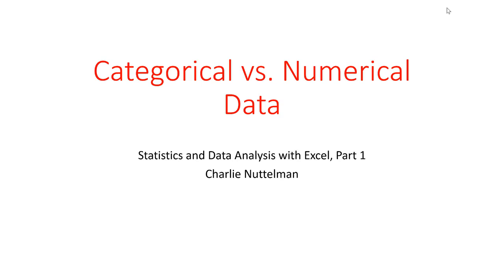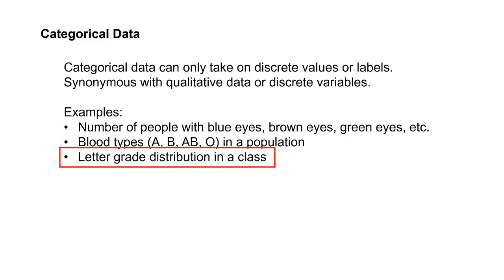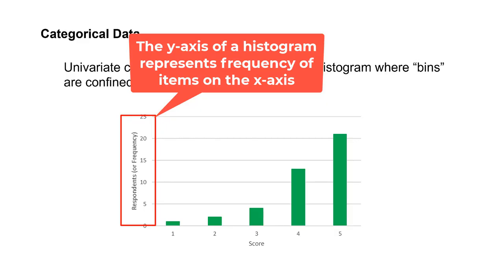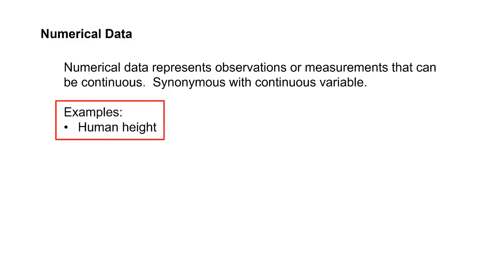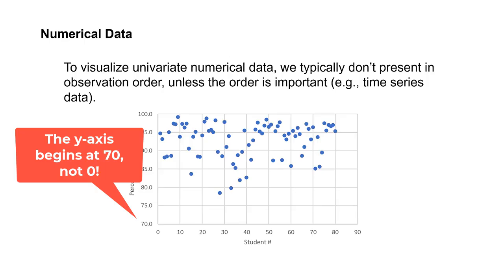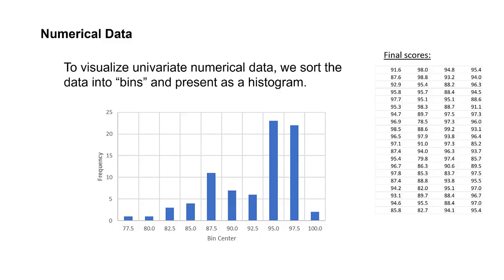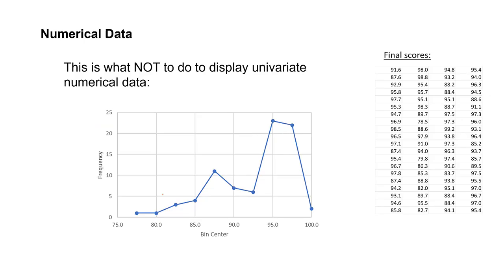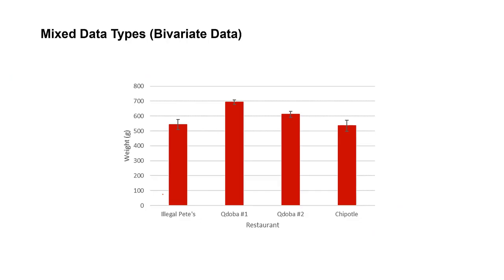Categorical vs. Numerical Data | Module 2 | Statistics and Data Analysis with Excel part 1